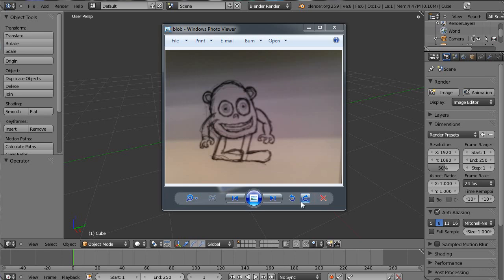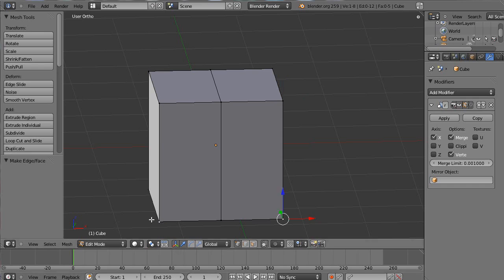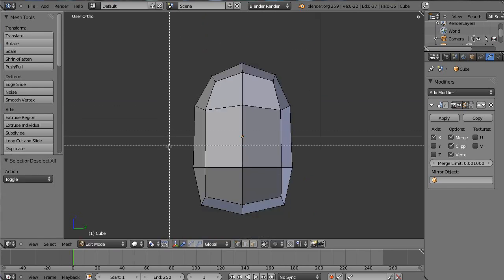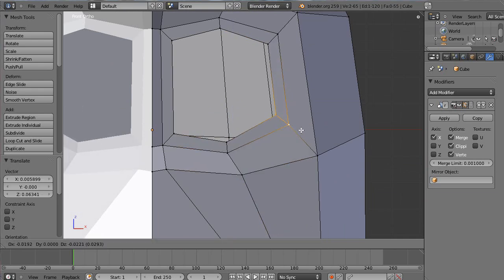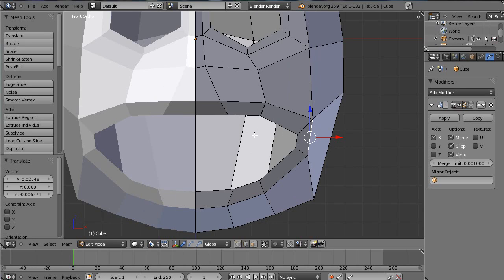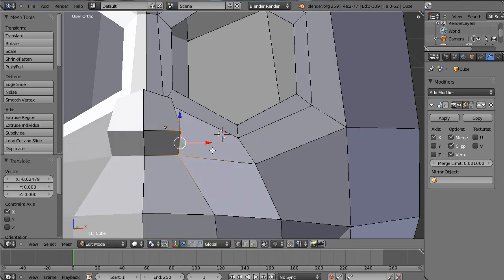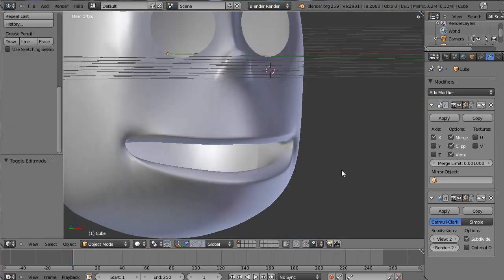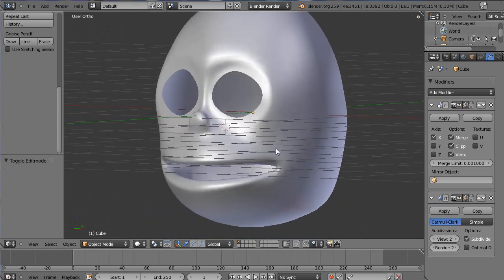How To Model A Simple Character in Blender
This week I bring you the first half of how to model a blob character.